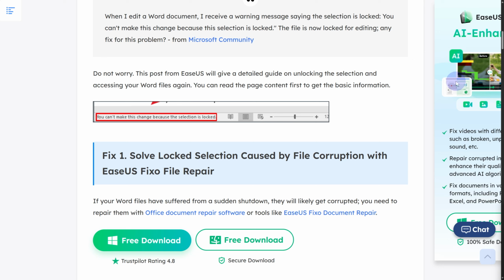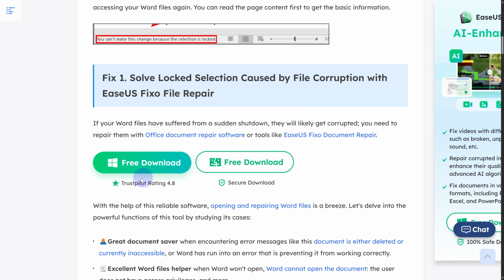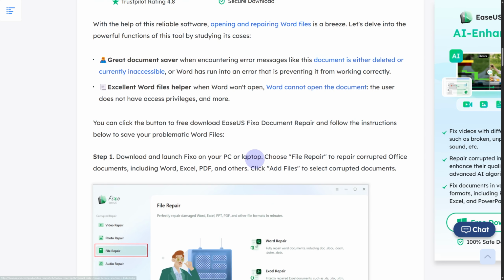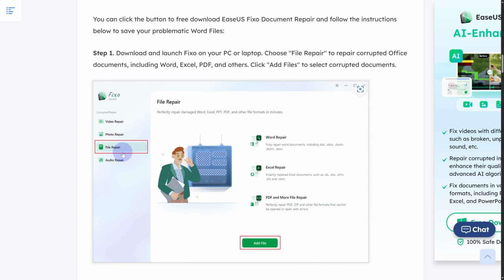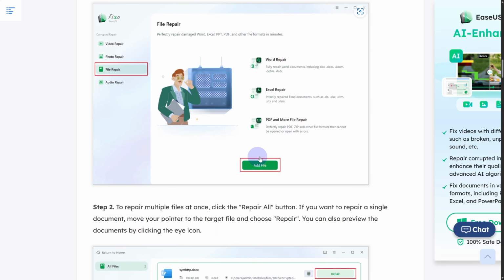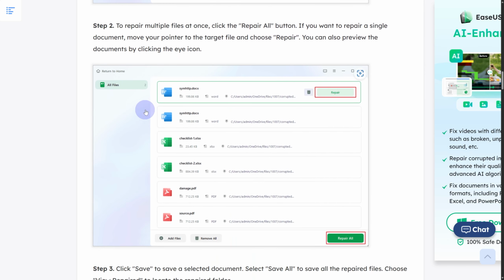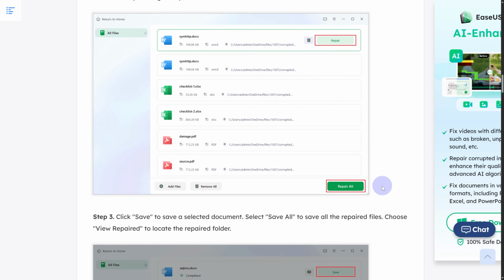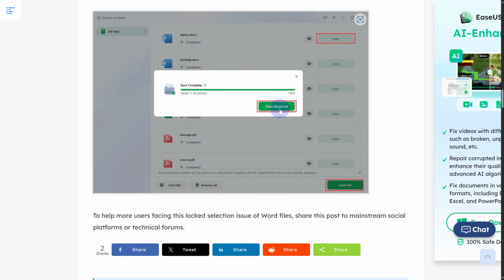How To Fix Error The Selection Is Locked In Microsoft Word (2024)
Hello guys, in this video we will see how to fix microsoft word selection is locked. After this tutorial, you will be able to solve word selection is locked error.